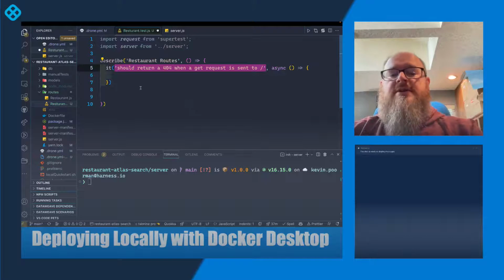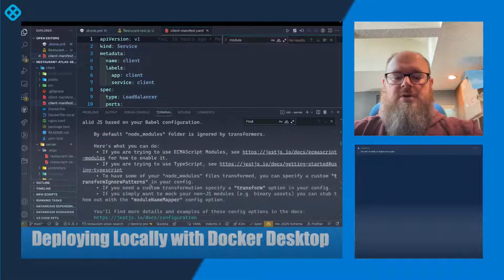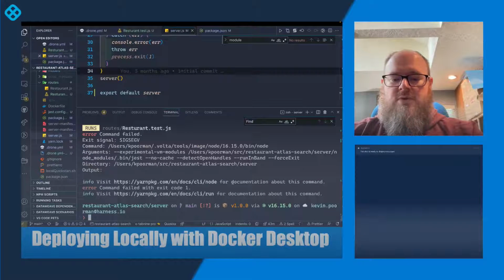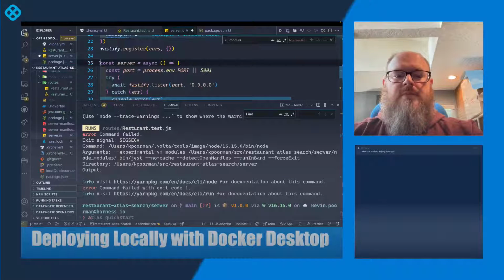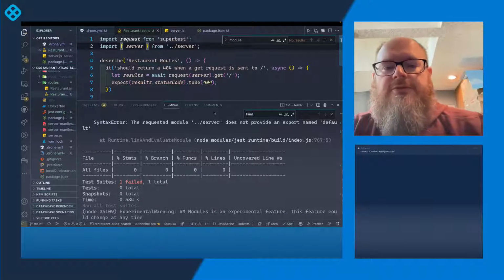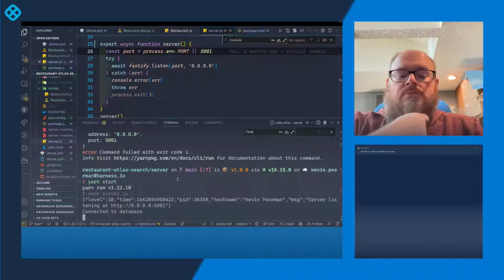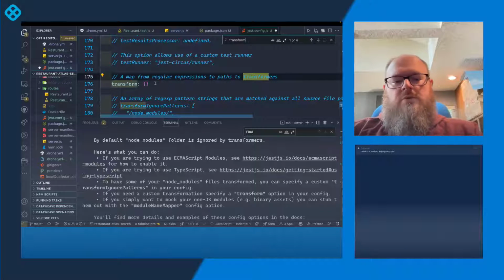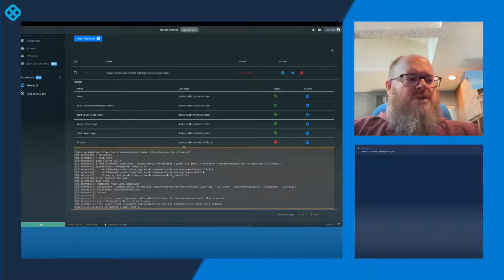Continuous Deployment with Harness.io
Today we'll be using Harness' Continuous Deployment module to deploy a MERN stack application to our K8s Cluster